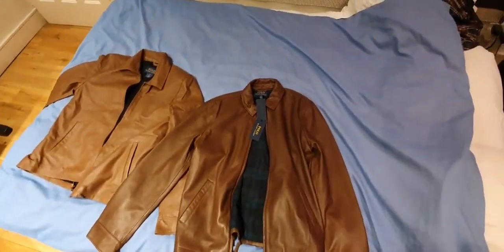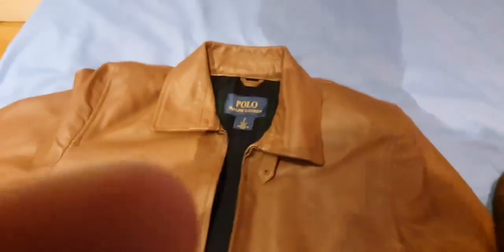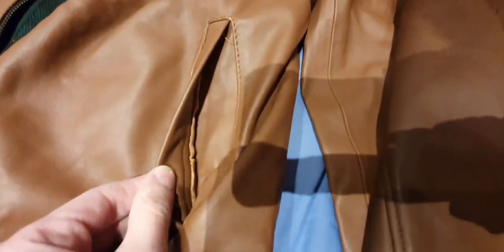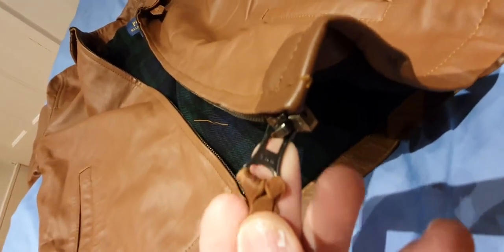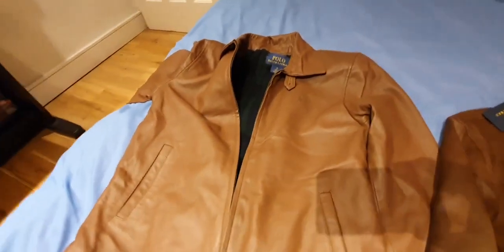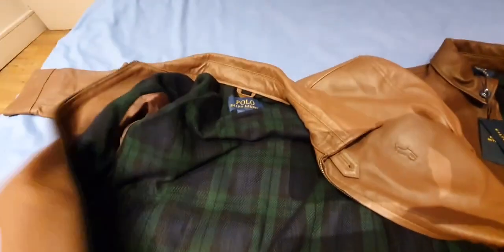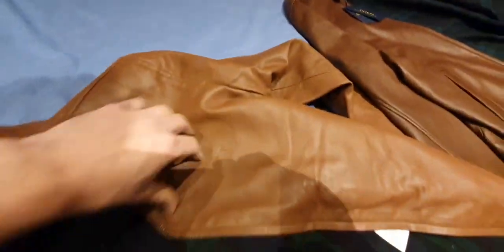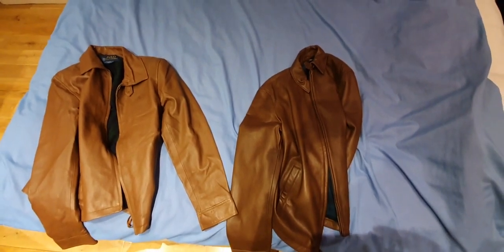How to Tell if a Leather Jacket is Real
Here are some ways to tell if a leather jacket is real:

Check the texture: Real leather has a unique texture that is soft, supple, and slightly porous. If the jacket you're examining feels stiff or plastic-like, it's probably not made from real leather.

Look at the grain: Real leather has a distinctive grain that runs throughout the material. If the leather grain is uniform, it's probably synthetic.

Smell the jacket: Real leather has a distinctive, natural smell that is difficult to imitate. If the jacket has a strong chemical odor, it's likely not made from real leather.

Check for imperfections: Real leather is a natural product, and as such, it may have slight imperfections such as scars, wrinkles, or variations in color. If the leather is uniform and without any imperfections, it's probably synthetic.

Feel the weight: Real leather is a dense material, and as such, it will feel heavier than synthetic materials. If the jacket is lightweight, it's probably not made from real leather.

Look at the price: Leather jackets can be expensive, and if the price seems too good to be true, it probably is. Be wary of leather jackets that are priced significantly lower than similar jackets made from real leather.

Remember, these are only guidelines and there are always exceptions.